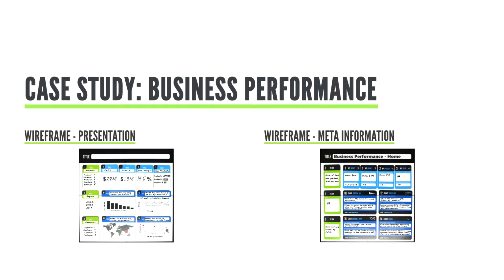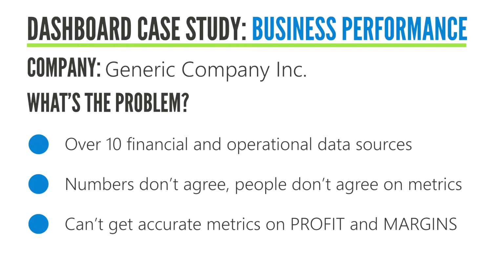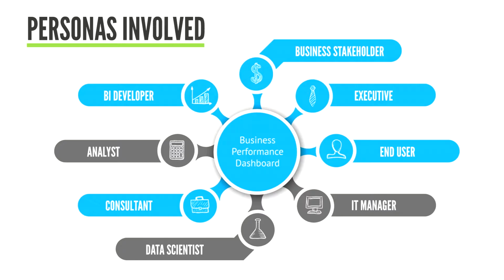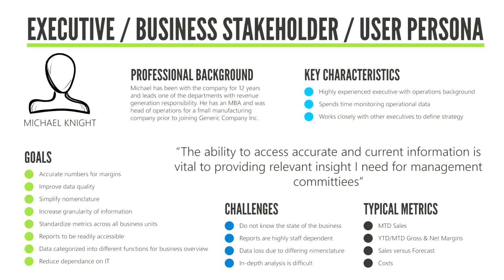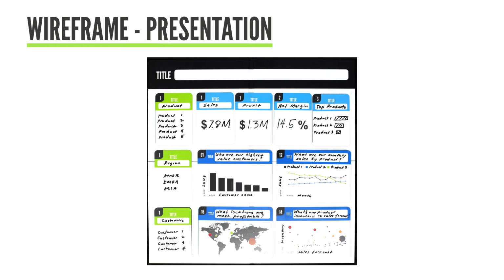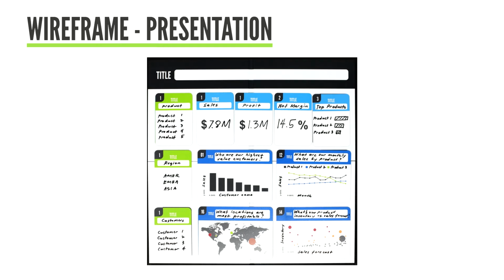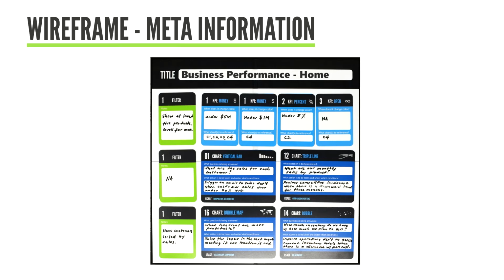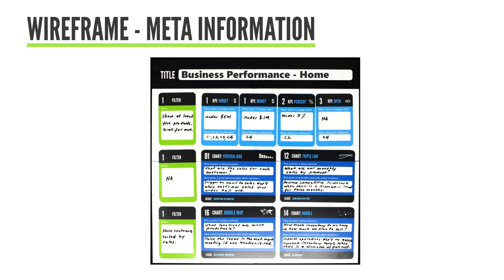03 Case Study